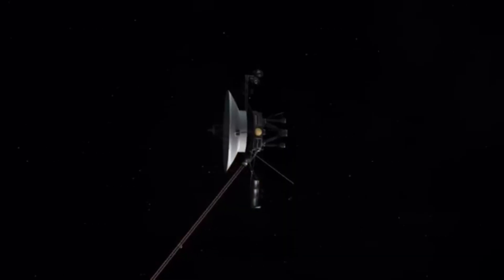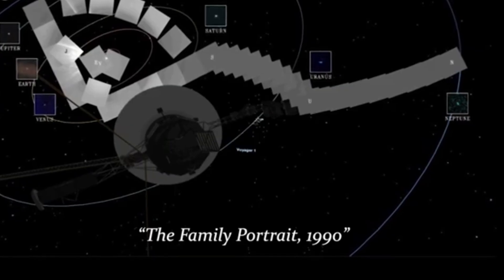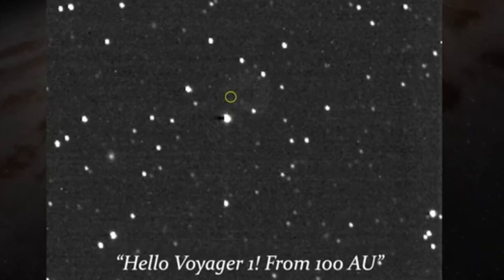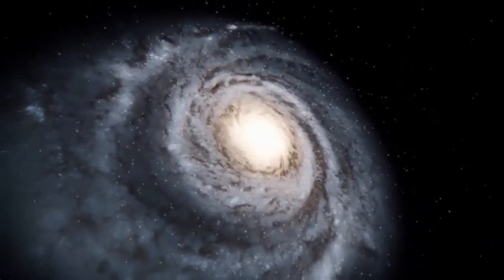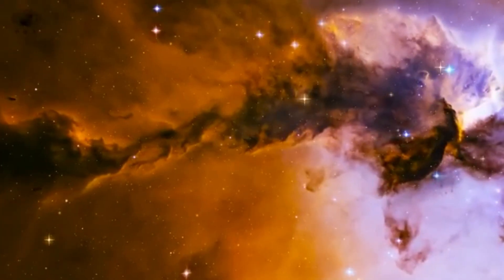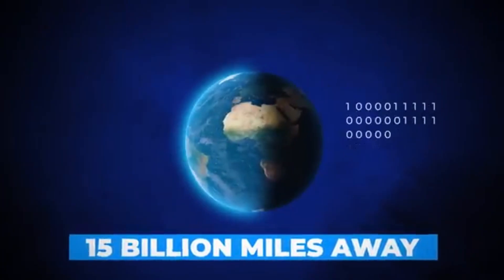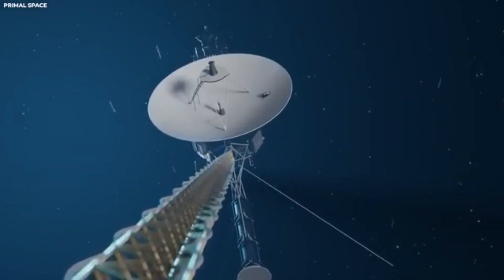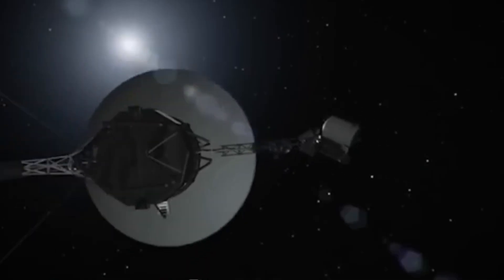Voyager’s Signal Could Be Heard From a Light-Year Away